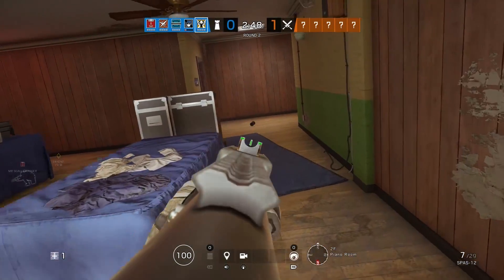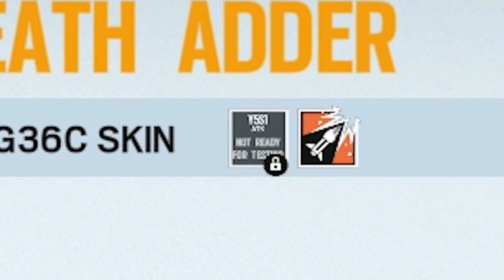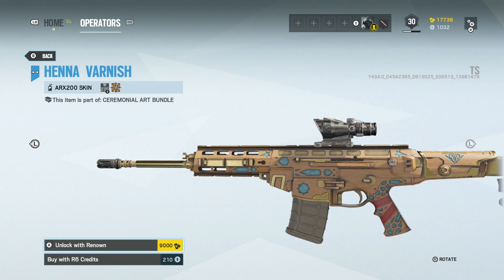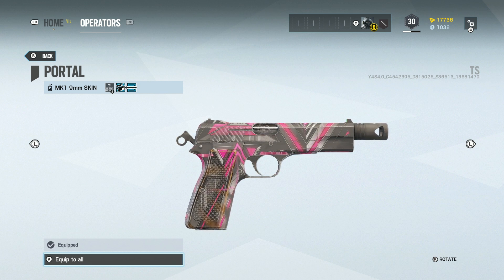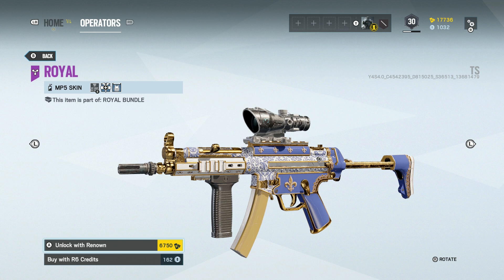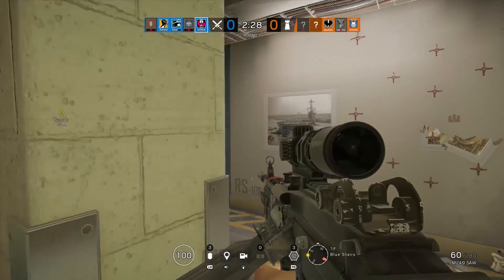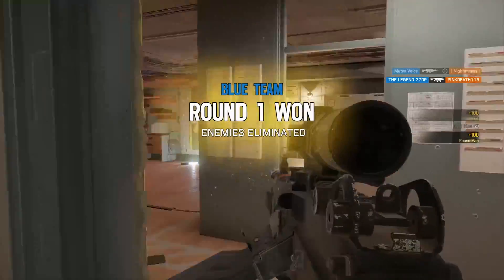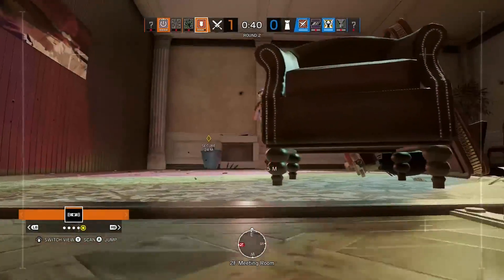Rainbow Six Siege - In Depth: YEAR 5 SEASON 1 GUNS LEAKED! - ALL WEAPONS!